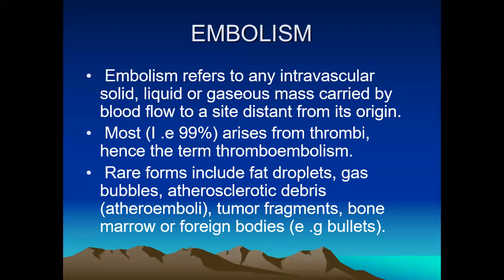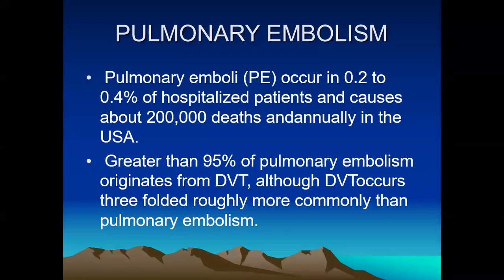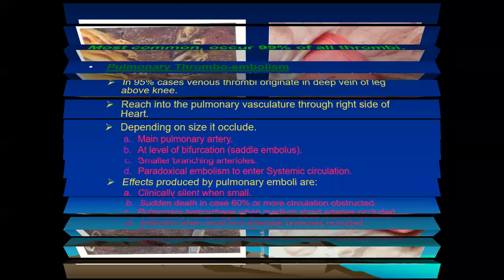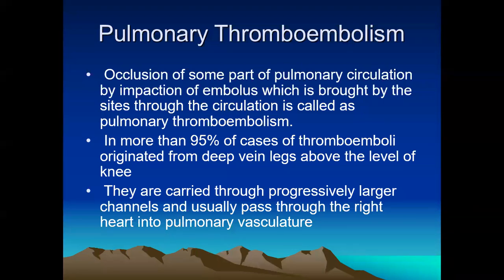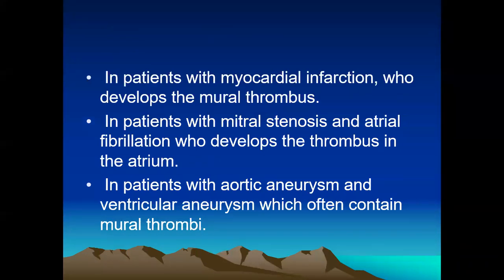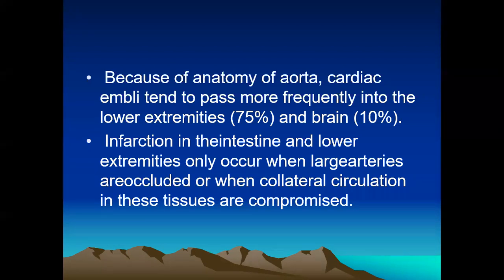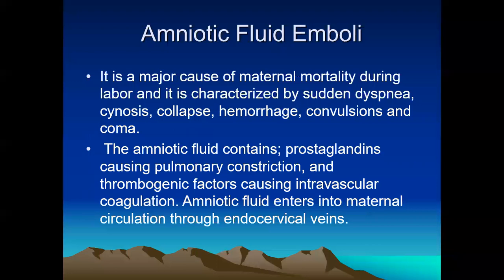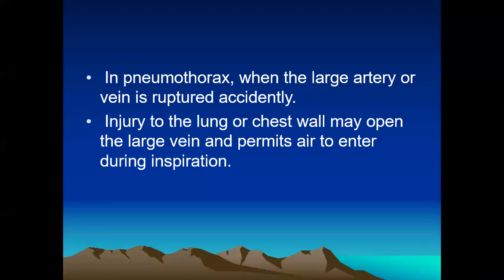Embolism by Dr Jawaid Hussain Memon ( Pathology ) held on 29th July 2020